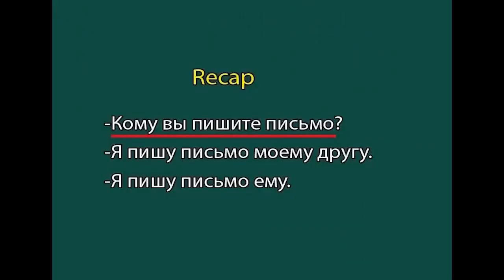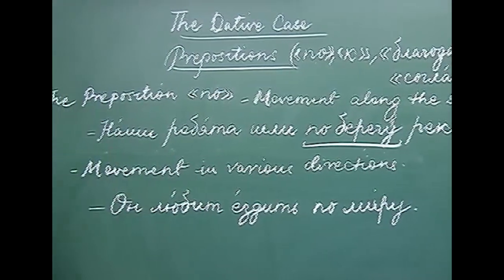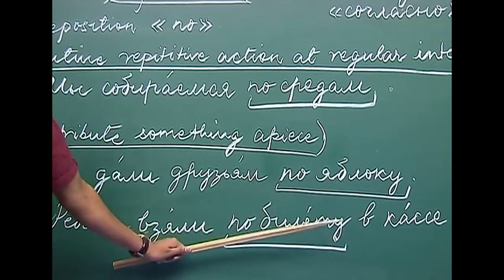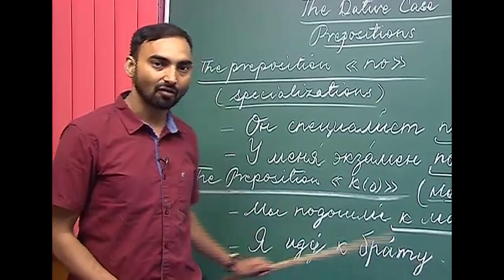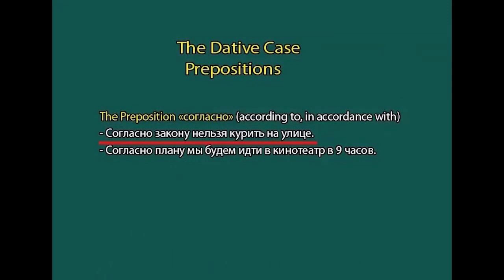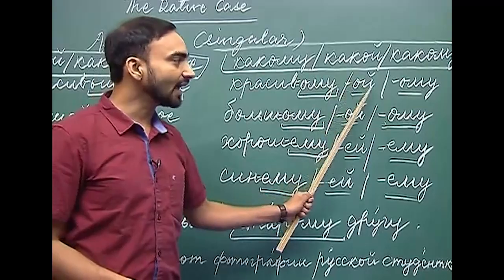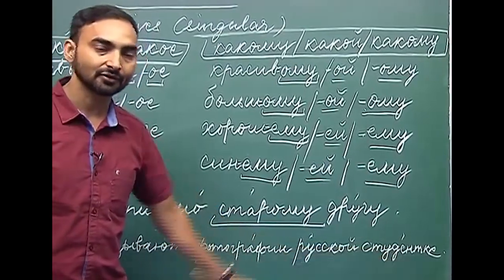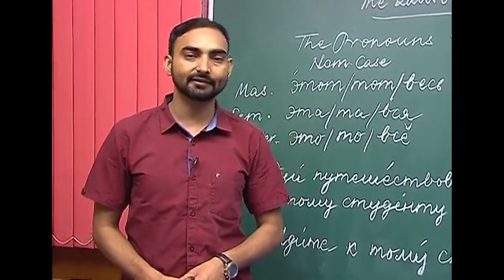Proficiency course in Russian W7 L1 Grammar Declension of singular nouns in the DC